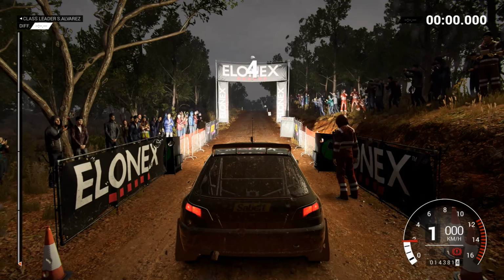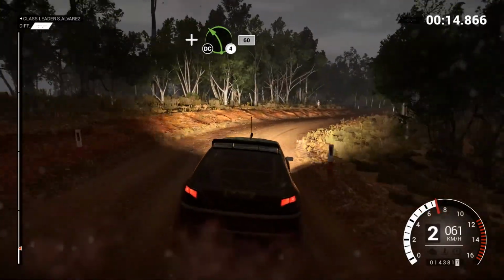DIRT 4 KARRIER | #6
Vásárolj olcsóbban játék kulcsokat + Szerezz vele pénzt!

Gépem:
ASRock 970 Extreme3 R2.0
AMD FX-8320 3,9 GHz
LC Power CC-100
Arctic 12cm F12 2db
RAIJINTEK AURAS 12 RGB 2 db
16GB Kingston HyperX Fury C10 Black 1866MHz
Gigabyte GeForce GTX 1060 3GB
Kingston HyperX 120 GB SSD
WD 1TB SATA3 Blue
WD 2TB SATA3 Blue
Chieftec GPS-550AB 550W
Windows 10 Pro x64
Samsung UE32EH5000W
Spirit of Gamer GHOST ONE RGB